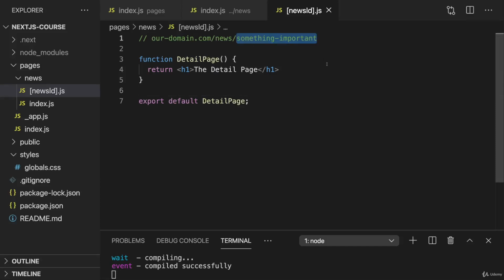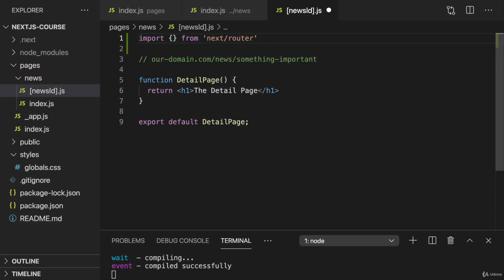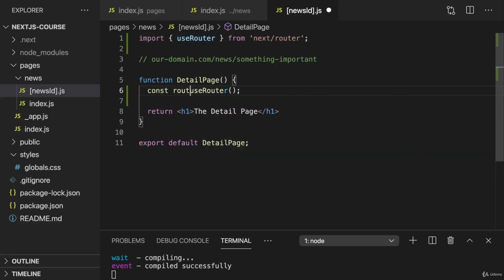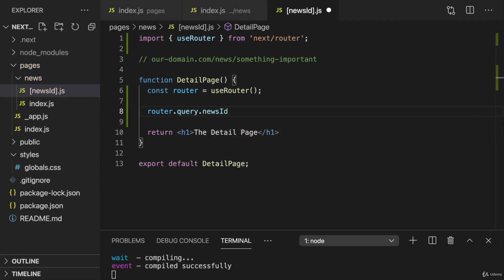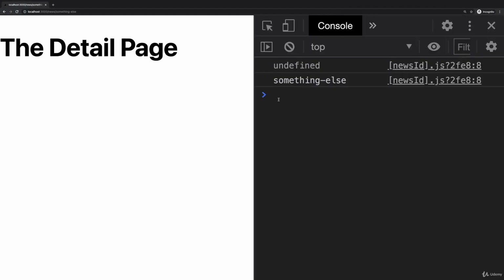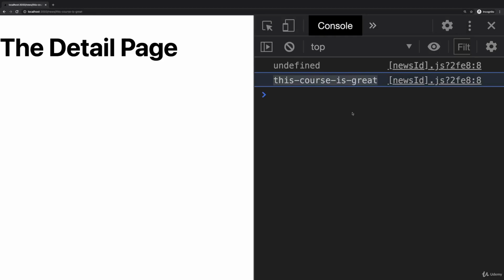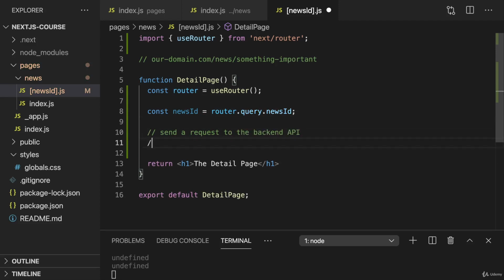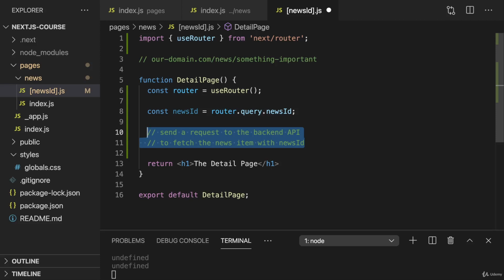241 Extracting Dynamic Route Data